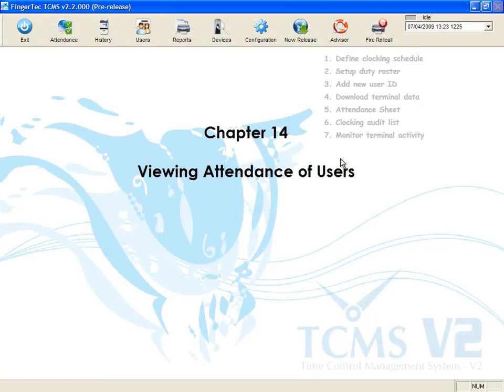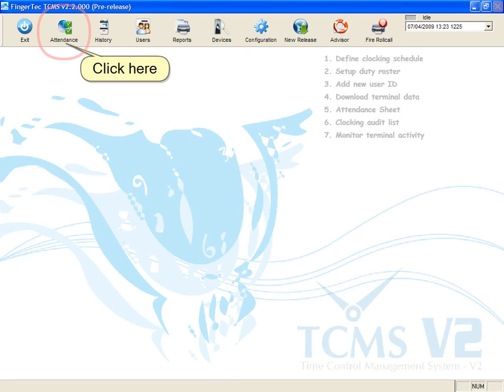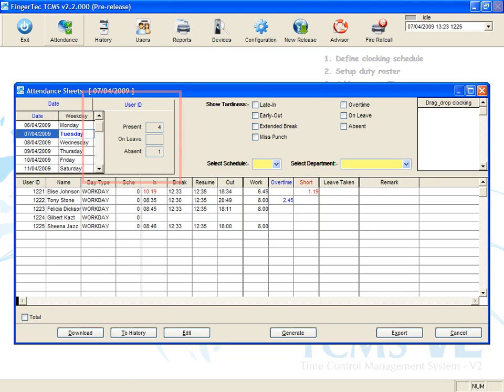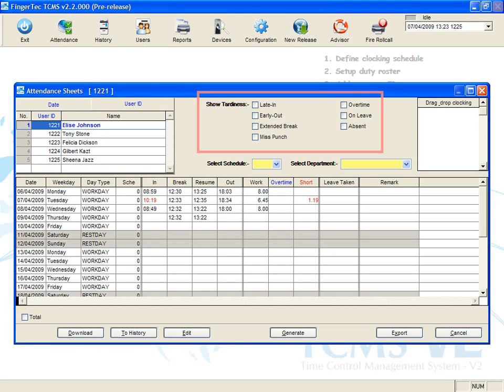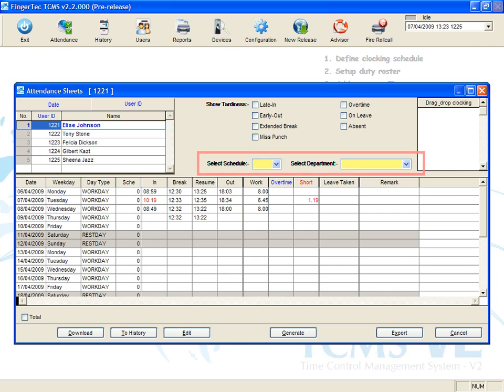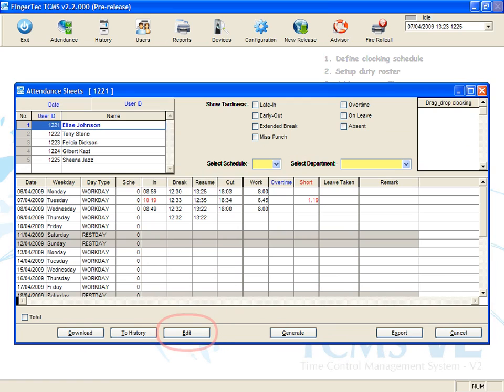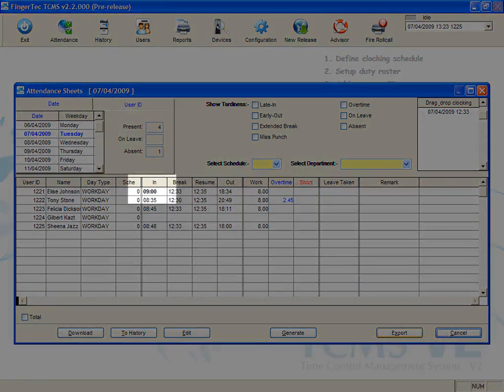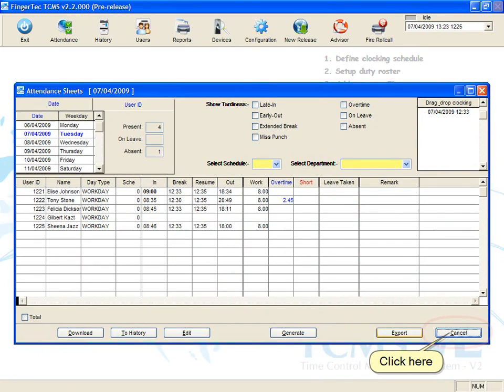TCMS V2.2 - New Version_14-Viewing attendance of users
Viewing attendance of users of FingerTec TCMSV2